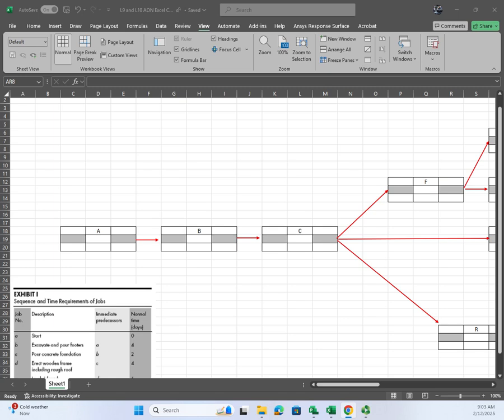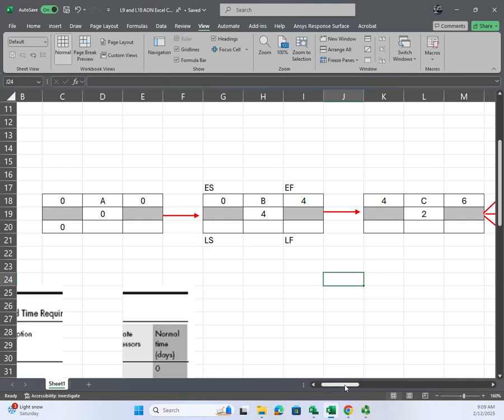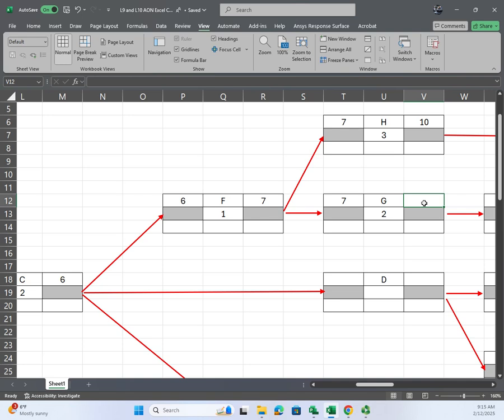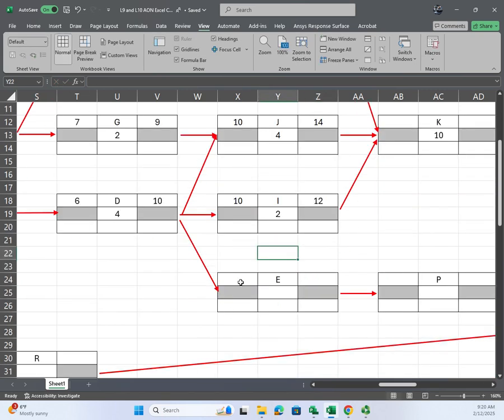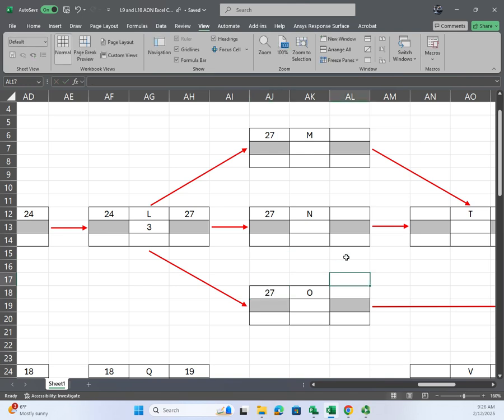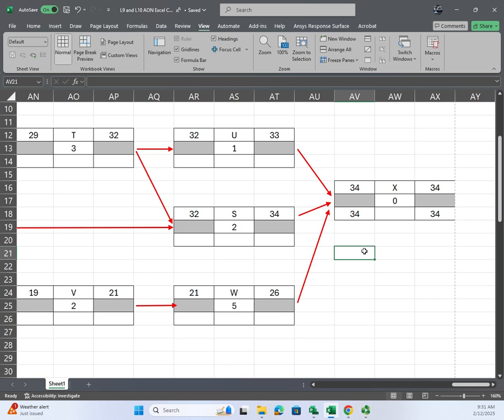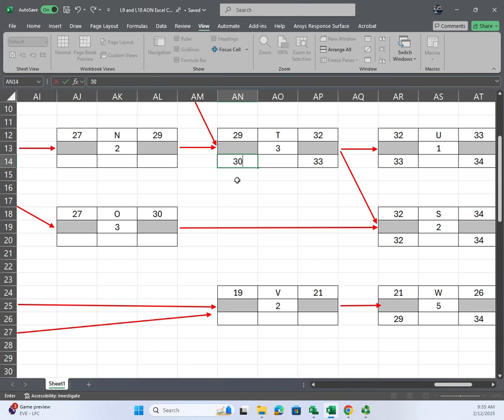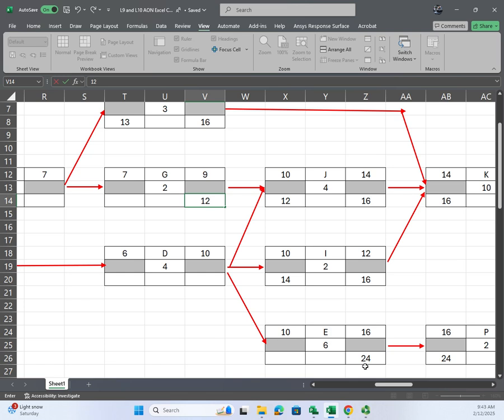L10 AON Cont Wednesday February 12 2025 at 8 59 38 AM default d514e563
AON Continued